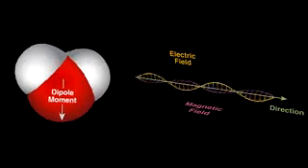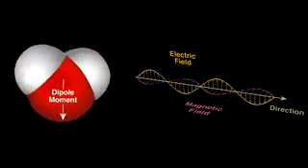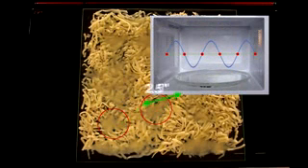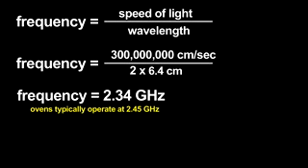microwave from a physical point of view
amazing explained of micowave work